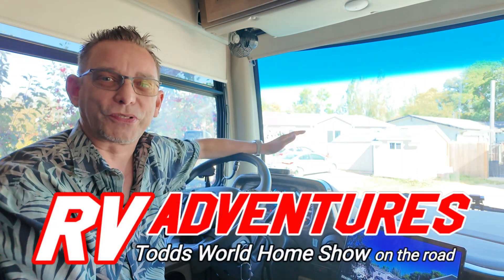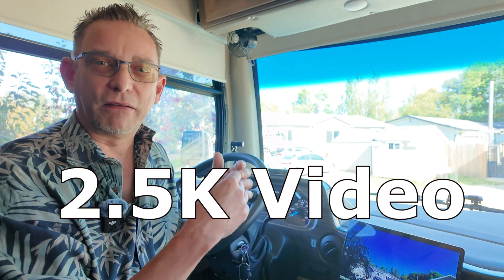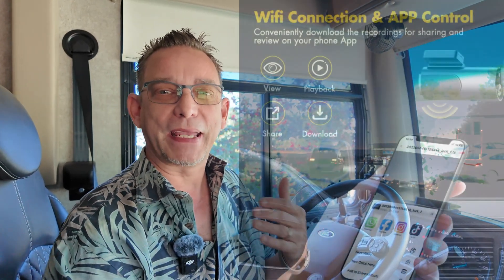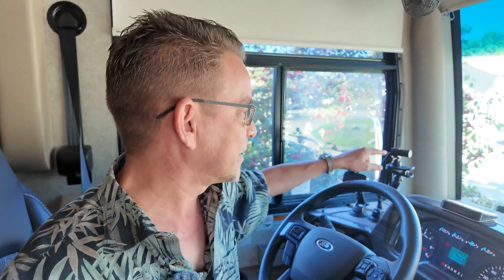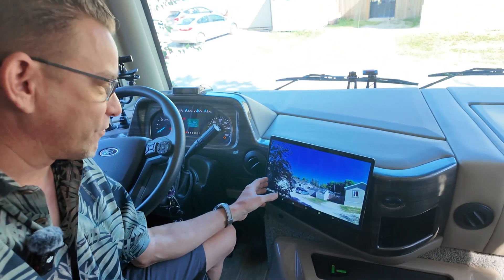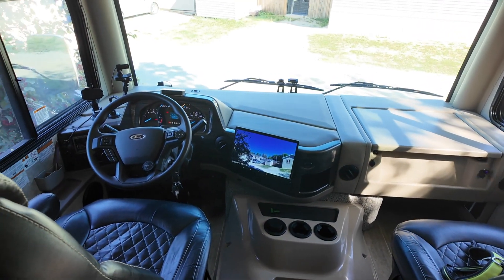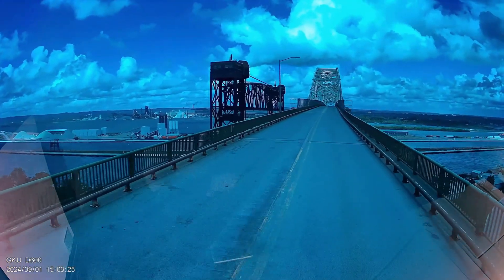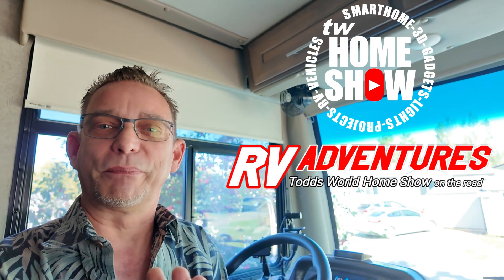I Found a DASH CAM that WORKS GREAT in our MOTORHOME | GKU D600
The GKU D600 Dash Camera is a very good option for those with RV/Motorhomes. The way the D600 camera mounts to the flat windshield of a motorhome is ideal. I’ve used the GKU dash camera on my motorhome while we traveled from Florida to Canada and it worked flawless. The 2.5K video I captured was impressive to share in my YouTube videos! The GKU dash cam is able to mount and use in any type of vehicle. The included JARVIS smart app allows for easy review and downloads of your captured video, wirelessly.

-OR Buy from Amazon | below

GKU Dash Cam Front and Rear Camera, 4K/2.5K Full Dashcam

Macally Windshield Phone Mount for Car Magnetic

Magnetic Backpack Mount, Shoulder Strap Quick Clip Mount

JOYING Car Stereo 15.1 Inch Single Din Radio with Wireless CarPlay & Android Auto

Car Cigarette Lighter Socket